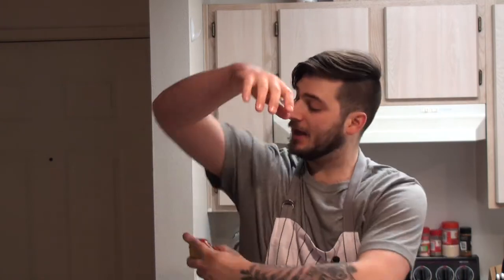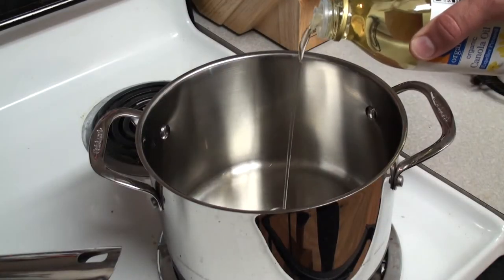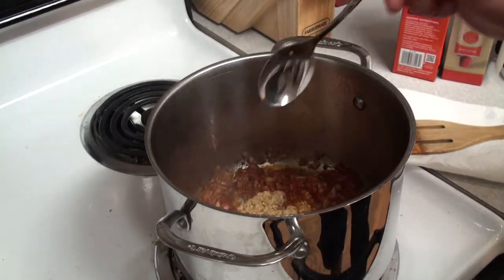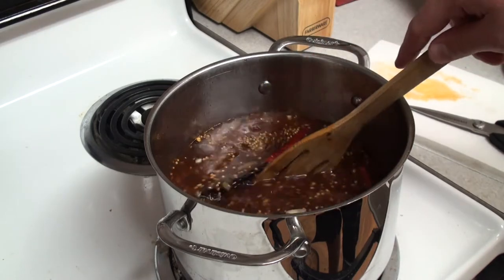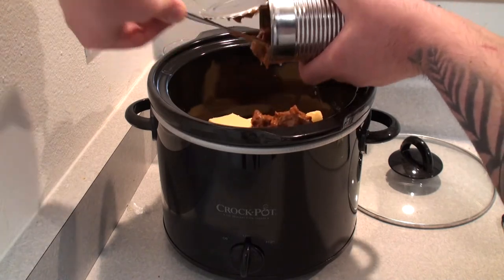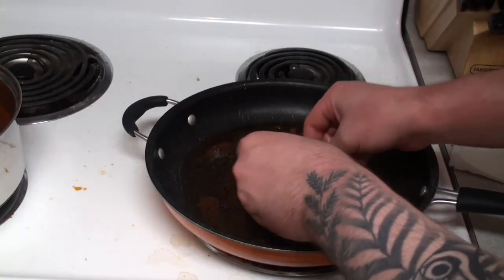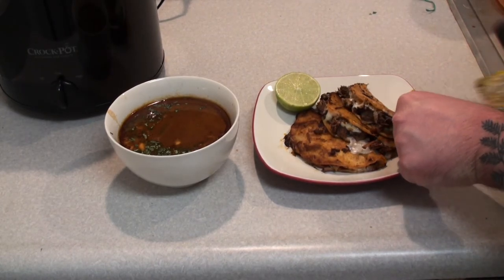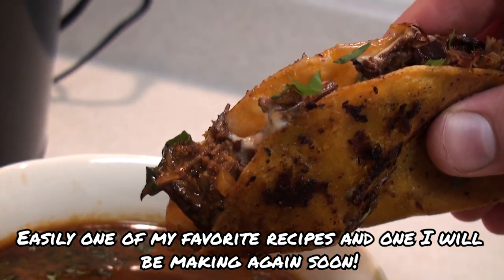White Boy Makes Quesabirria Tacos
Welcome to 2021, everybody! And what better way to kick off the year than to have the whitest person tell you how to properly make tacos?